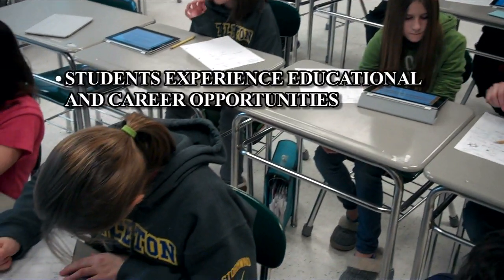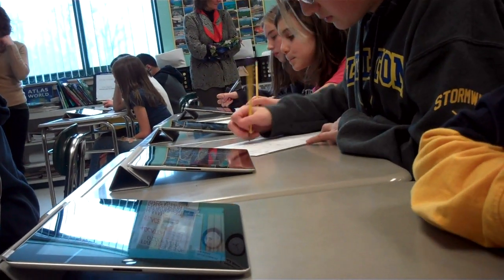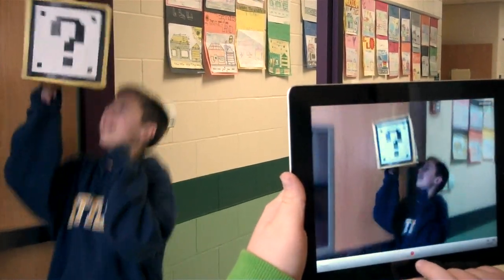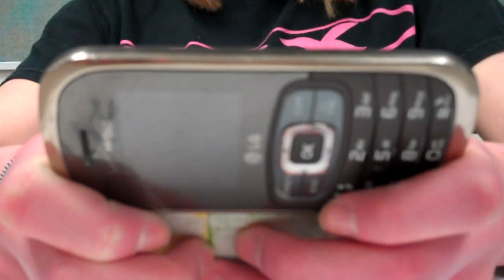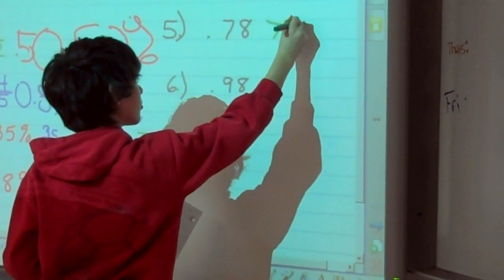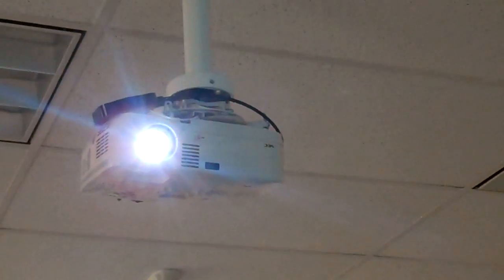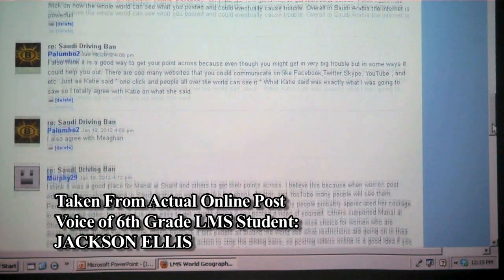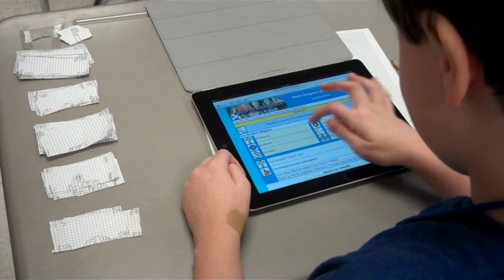TECH IN THE CLASSROOM (For Littleton Public Schools)